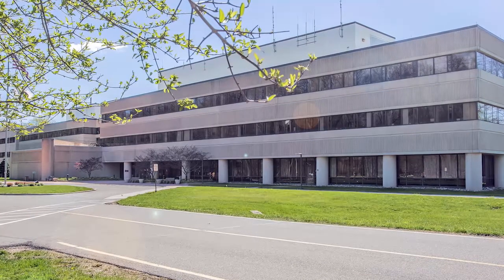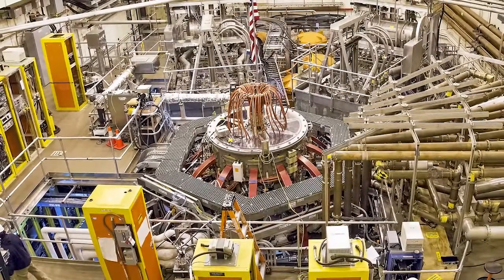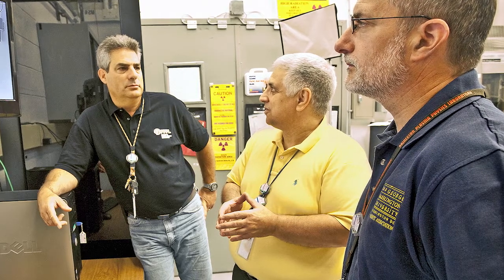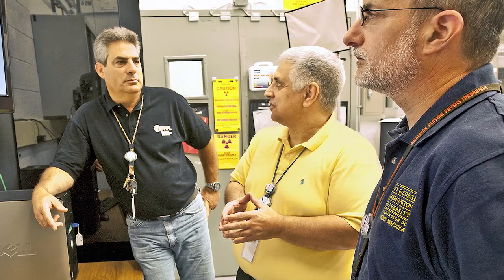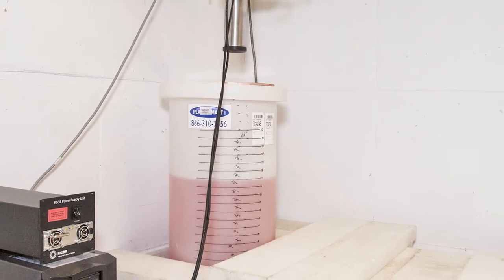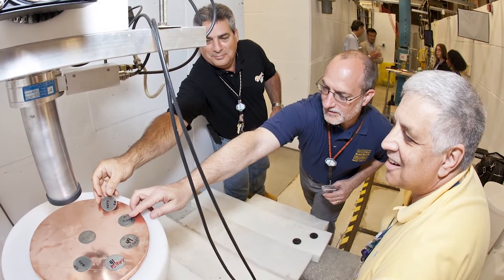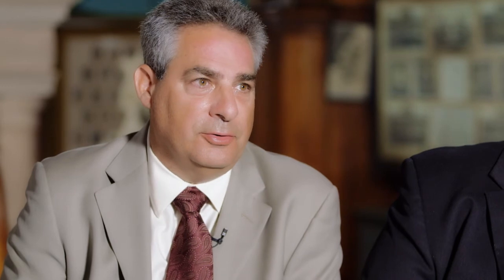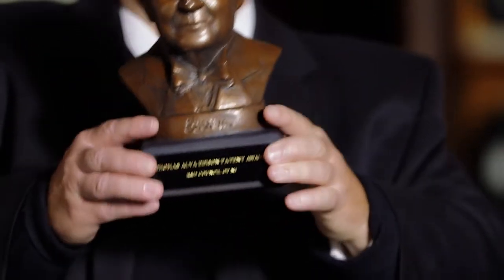R&D Council 37th Edison Patent Awards Winner Princeton Plasma Physics Laboratory (2016)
Princeton Plasma Physics Laboratory and inventors Charles Gentile, Adam Cohen, George Ascione, recieved a patent award in the medical technology category for “Production of Radionuclide Molybdenum 99 in a Distributed In Situ Fashion” (U.S. 9,318,228), an on-demand method to create Mo-99 from Mo-100.  Molybdenum (Mo-99), which decays to Technetium-99m, is used in tens of millions of medical diagnostic procedures annually, making it the most commonly used medical radioisotope.  This invention could help solve a worldwide shortage of a radioactive element that is crucial in medical scanning devices used to diagnose diseases such as heart disease and breast cancer.  The invention uses no uranium, and can be produced in situ to make it widely available to third-world countries without supply chain and transportation issues.